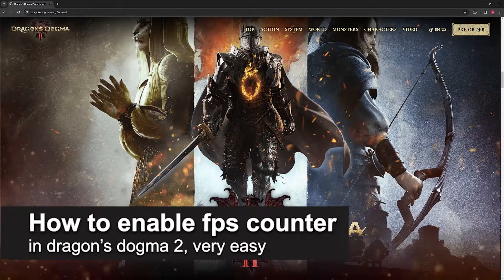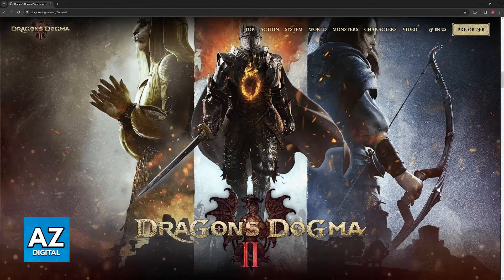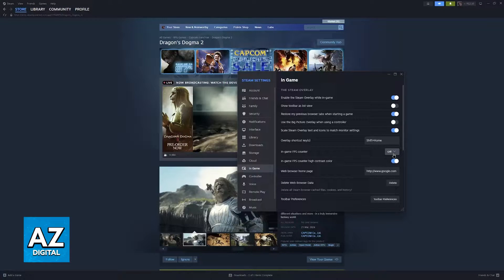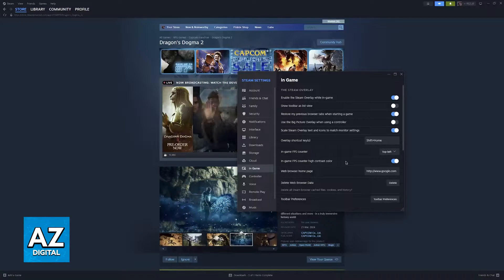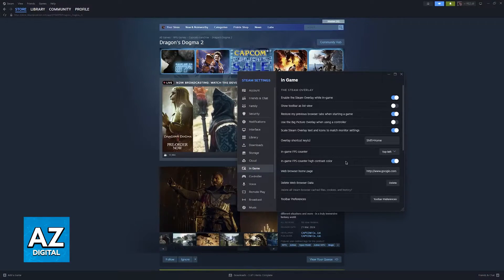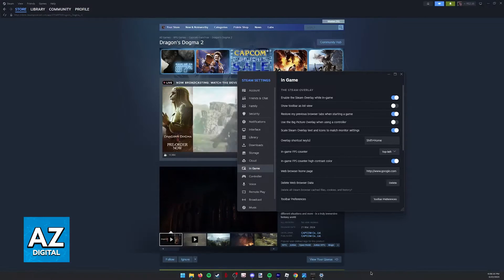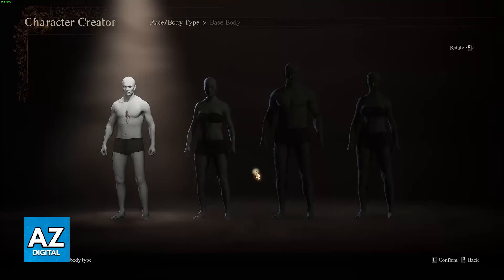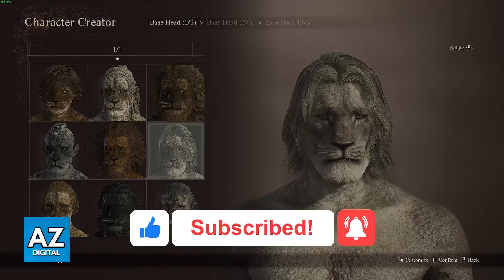How To Enable FPS Counter in Dragon's Dogma 2 (2025)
In this video I will clear your doubts about how to enable fps counter in dragon's dogma 2, and whether or not it is possible to do this.